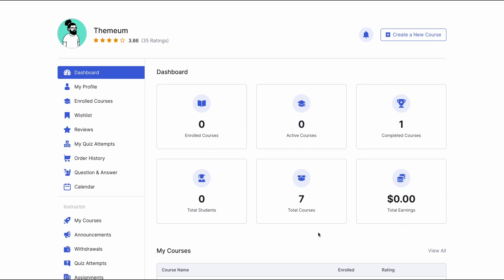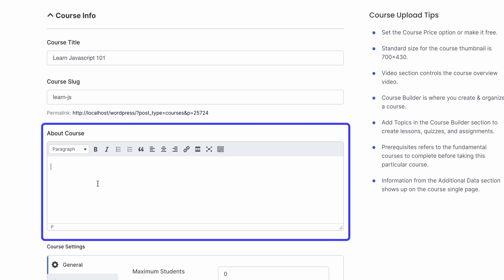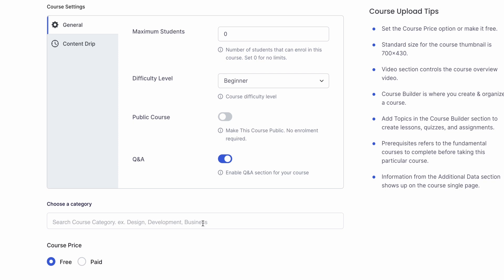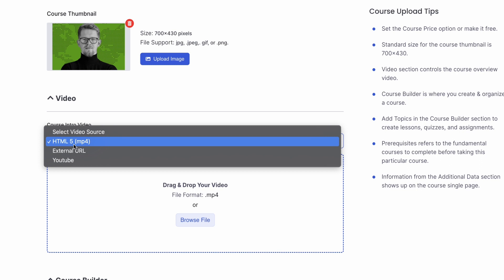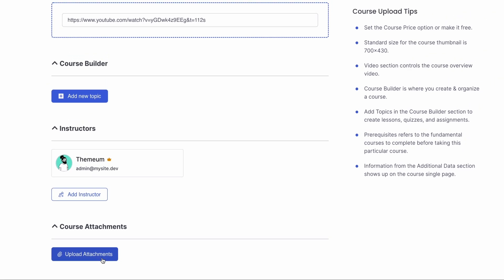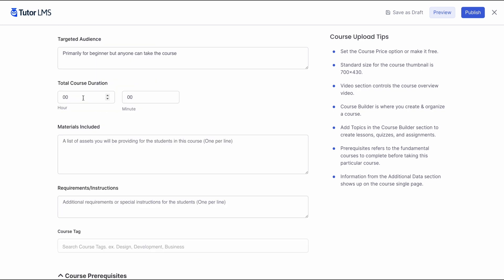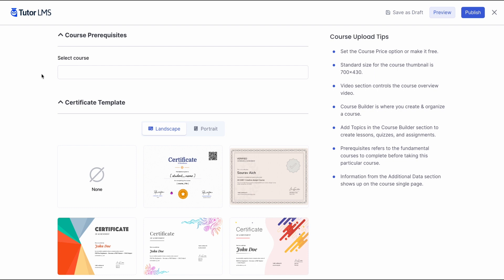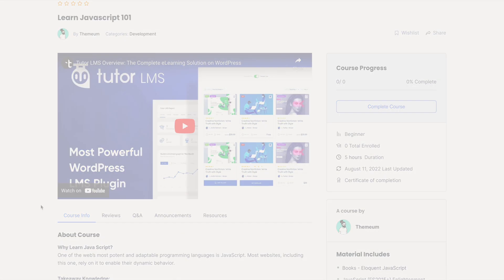How to create an online course using Tutor LMS Frontend Course Builder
Do you wish you could create courses easily using a hassle-free frontend interface? With Tutor LMS, you can!

🤗 The Frontend Course Builder is one of the most highlighted features of Tutor LMS with its amazing UI and ease of use. In this video, find out how to make a course from scratch in the beautiful Frontend Course Builder.